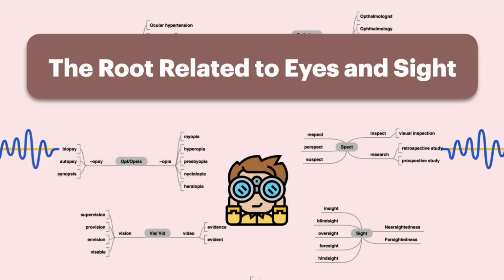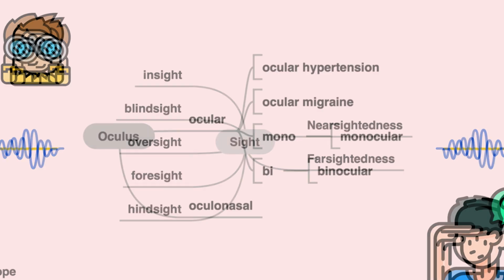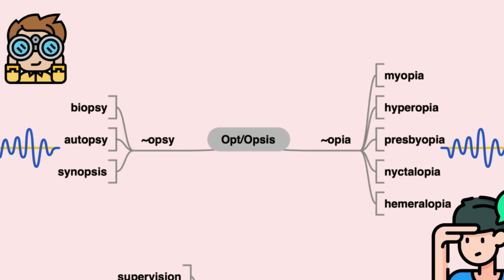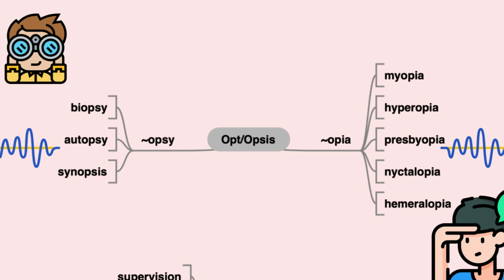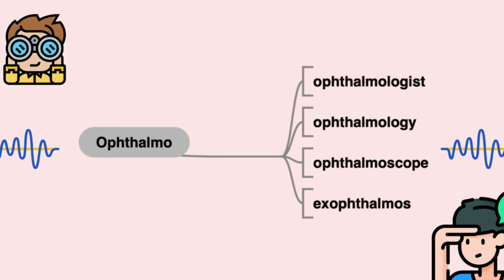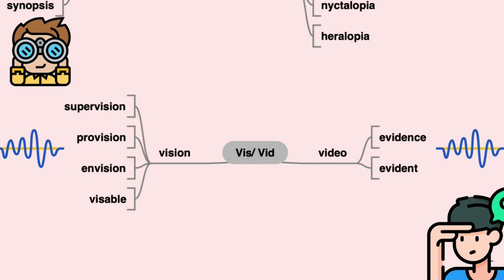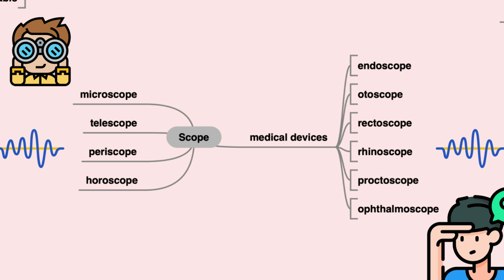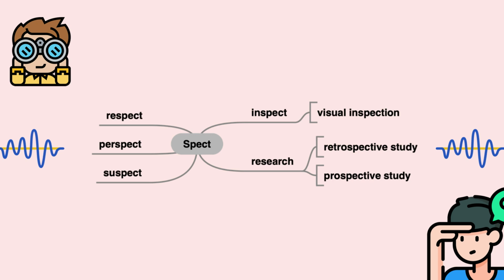Complete Summary of Eye-Related Medical Terms | Med Terms Podcast